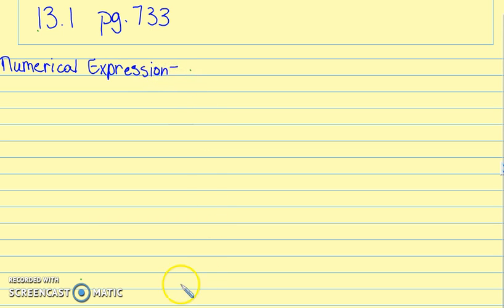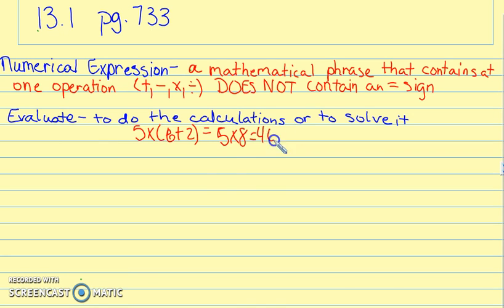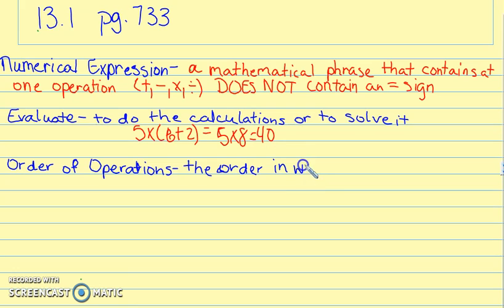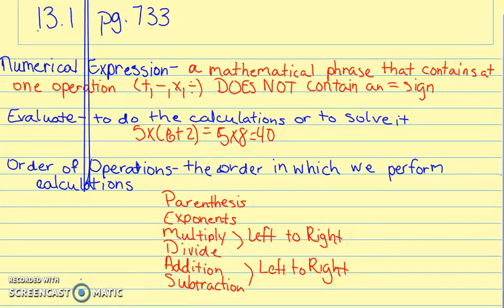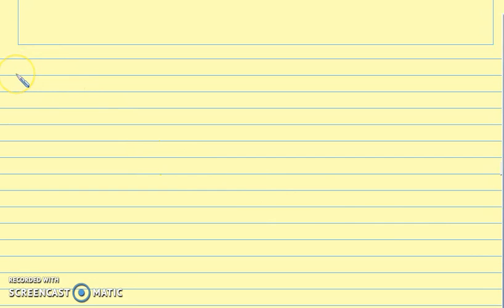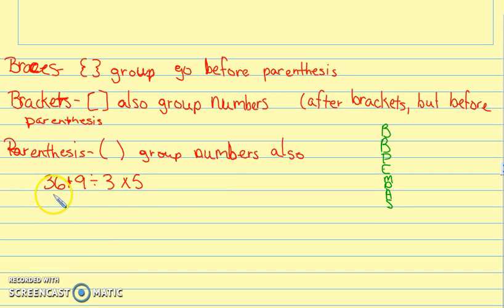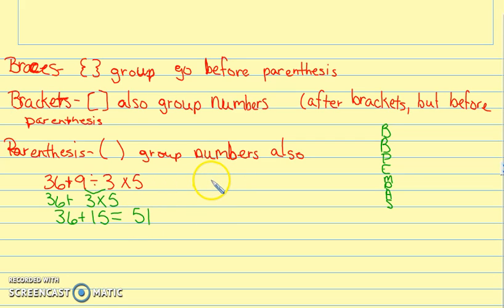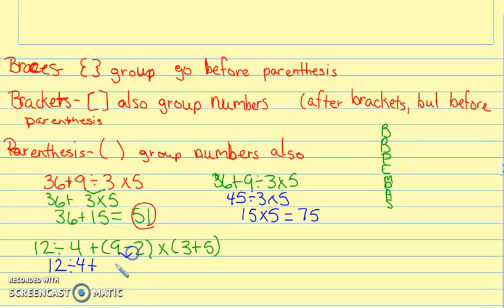Envision 13 1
Order of Operations Topic 13 Lesson 1